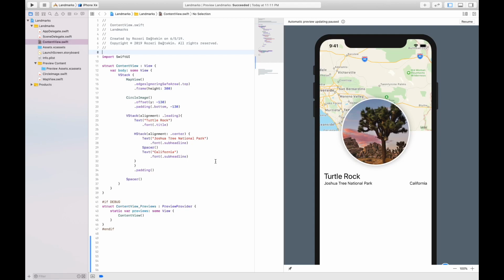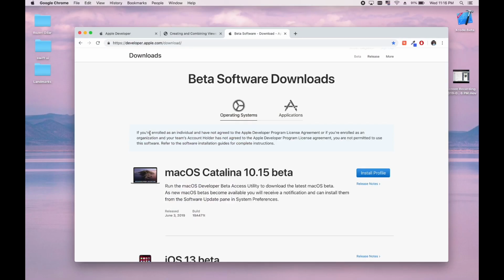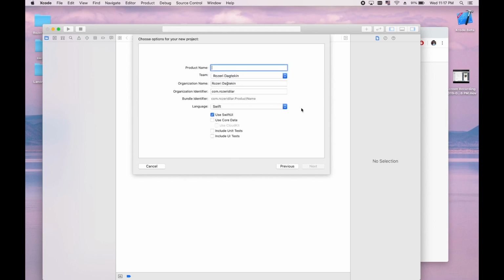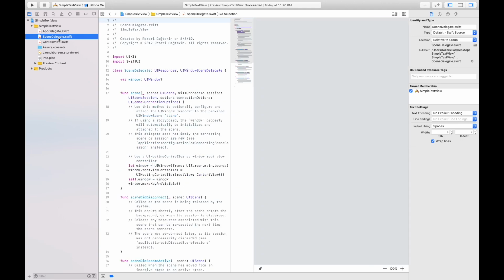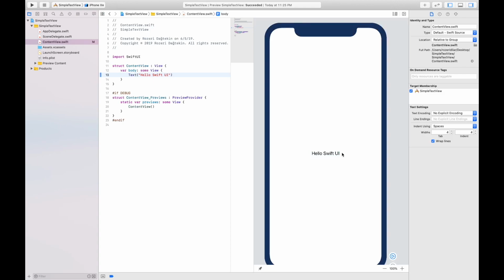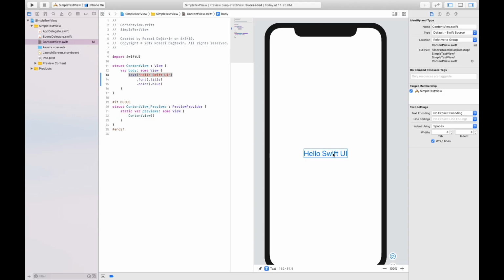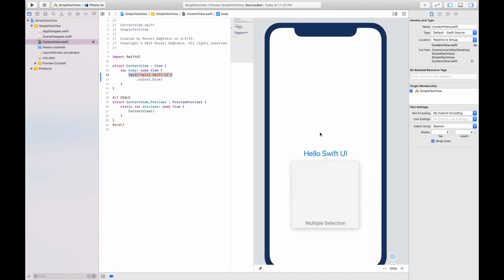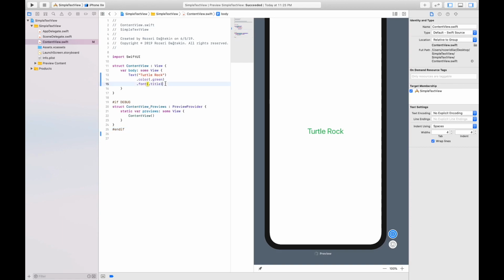Create Text view with Swift UI - Swift 5,Xcode 11, MacOS Catalina, WWDC 19 - Swift UI Tutorials - #1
Hello Everyone!
I am Rozeri Dilar. This is my very first video in youtube, forgive me If I sound nervous.

In this video series we will create a map view, with circled image and text view as we have learned

A quick reminder: Make sure you have installed MacOS Catalina and Xcode 11 to play with the canvas in Xcode for Swift UI.